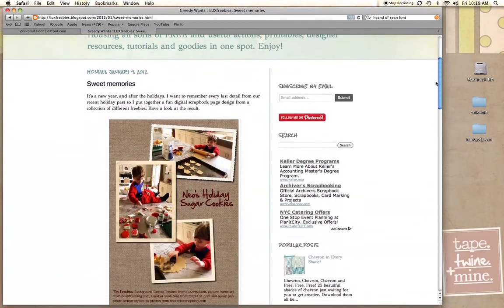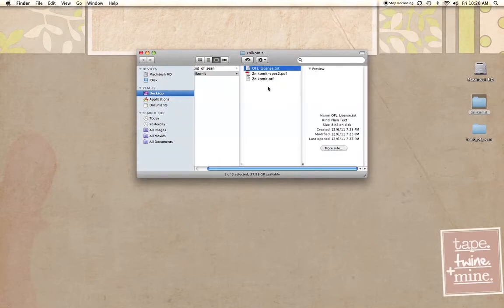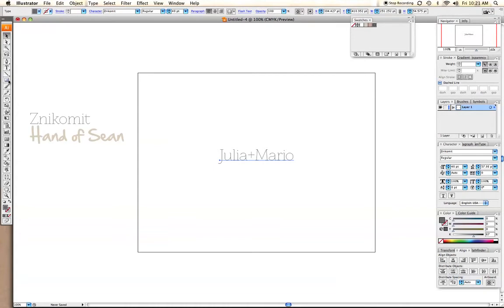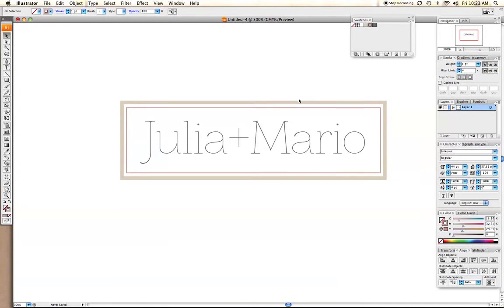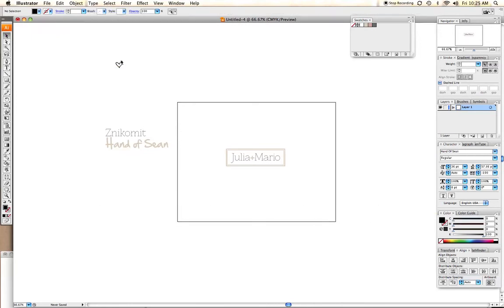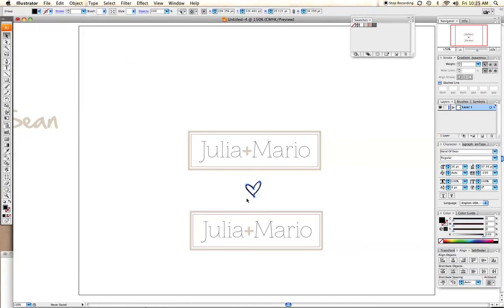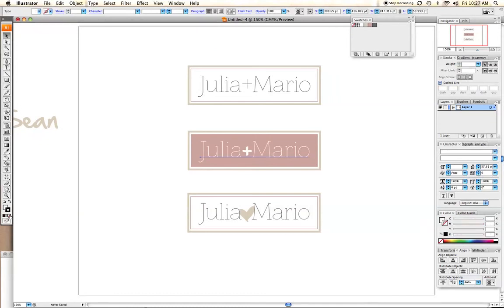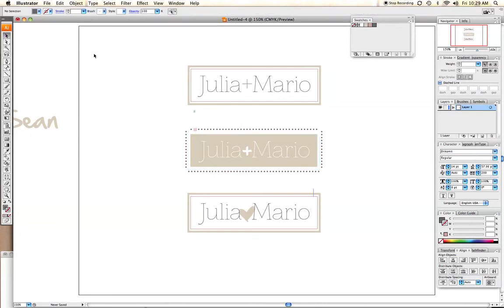How to create a custom name logo or monogram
This is a how to about creating a custom monogram or name lock-up for a wedding or special event. It takes you though downloading a free font and then design basics on color palette, styling and tip and tricks for putting the design together in Illustrator